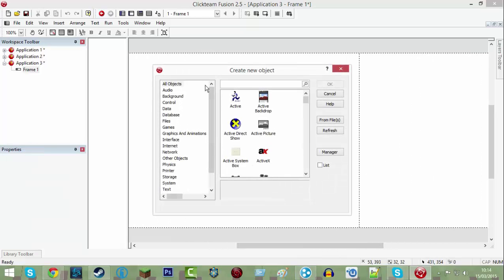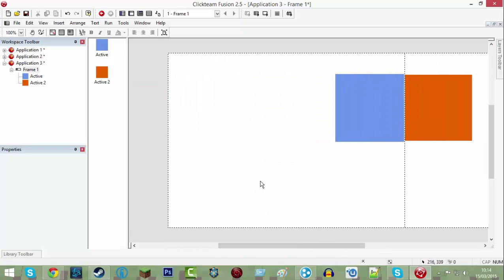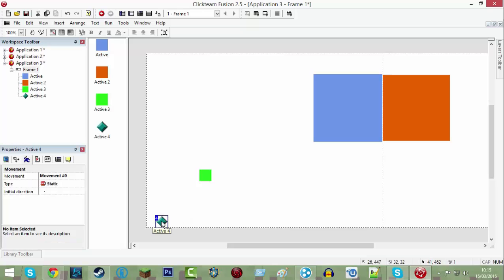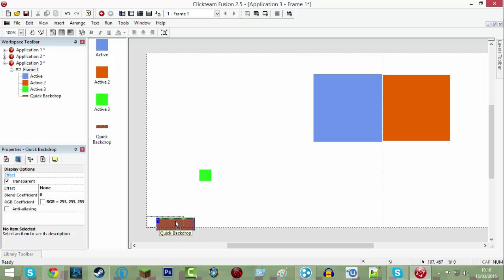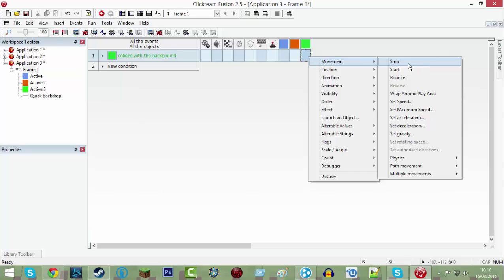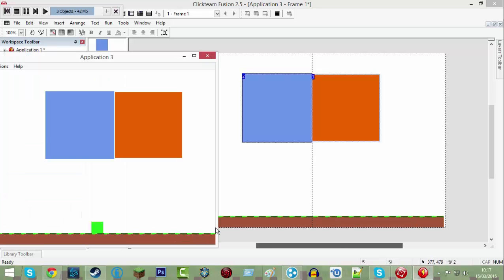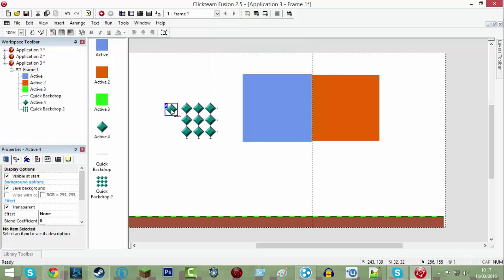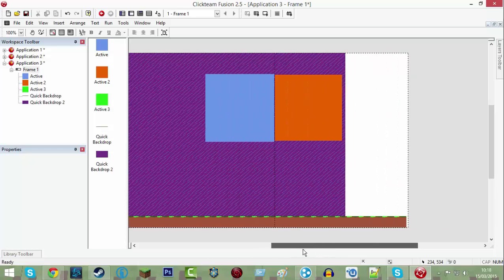Clickteam Fusion 2.5 Scrolling and Repeating Tiles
In this video i show you how to make a scrolling game and how to make repeating tiles like in Mario.